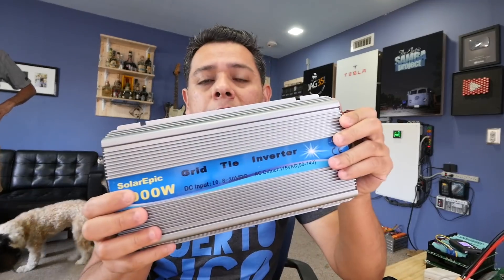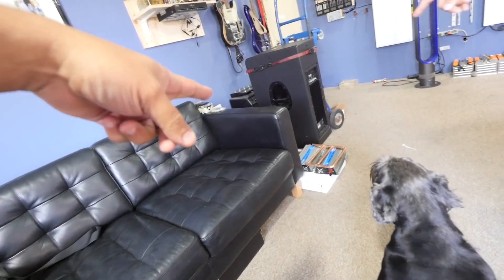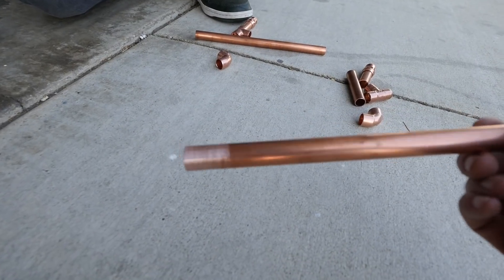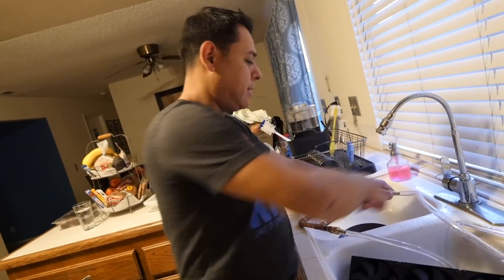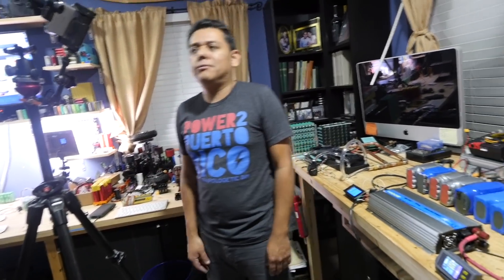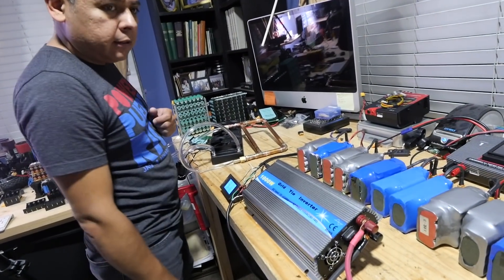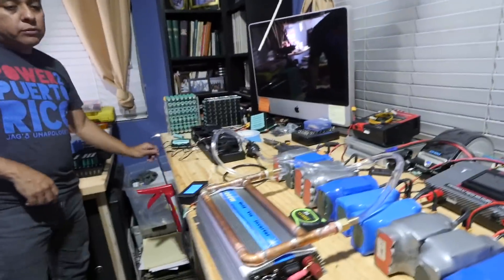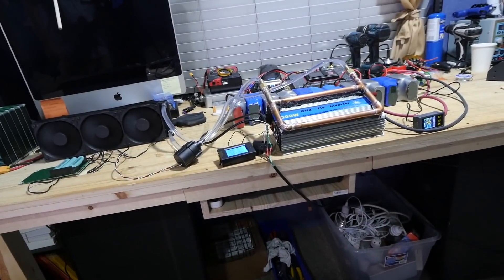Liquid cooling A cheap 1kW Amazon Grid Tie Inverter Experiment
FAQ:
4) Where Can I buy Solar Panels?   Flexible
7) What is the best fuse wire? I only use 1/8w resistor legs
8) Why not use Supercapacitors?